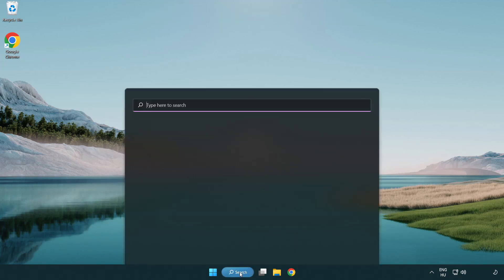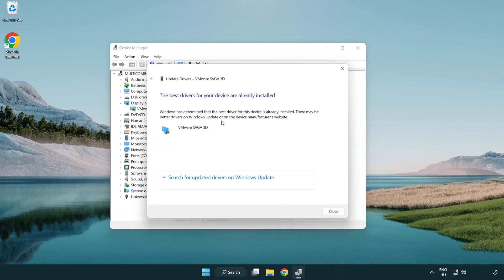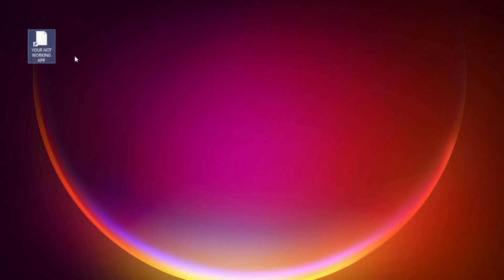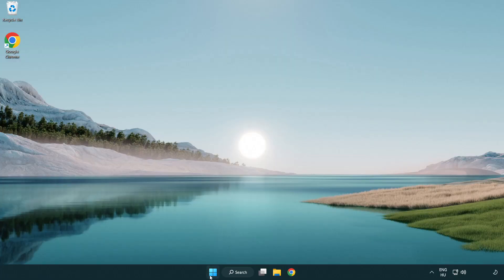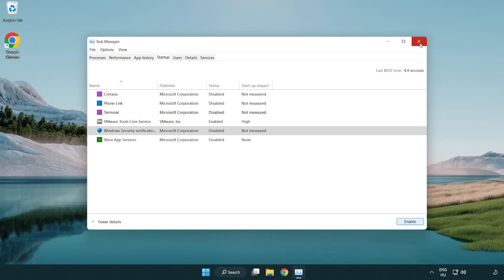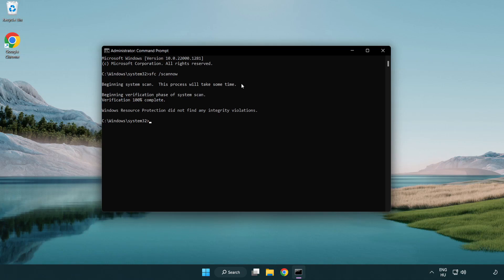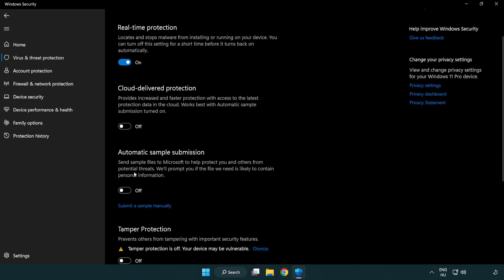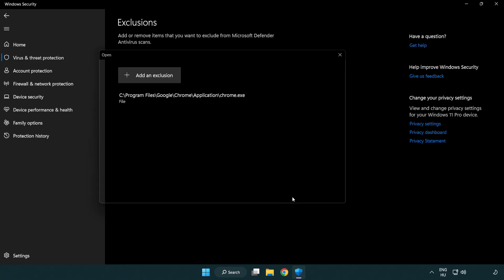How to FIX GTA 4 Crashing / Not Launching! - GTA IV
I'm going to show How to FIX GTA 4 Crashing / Not Launching! - GTA IV